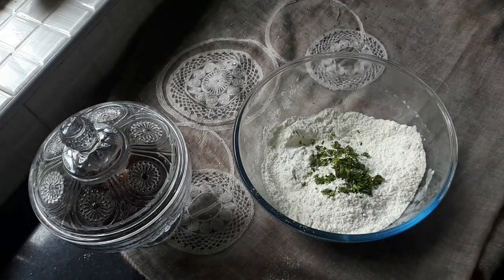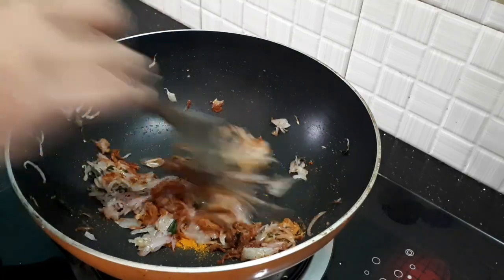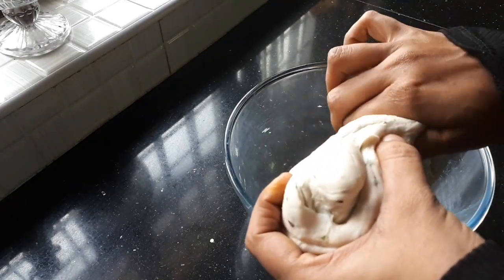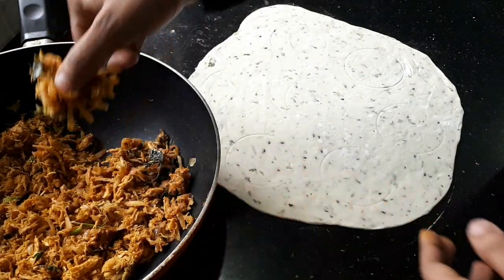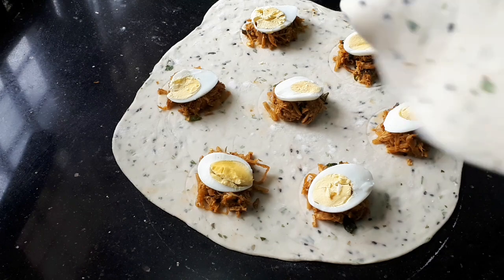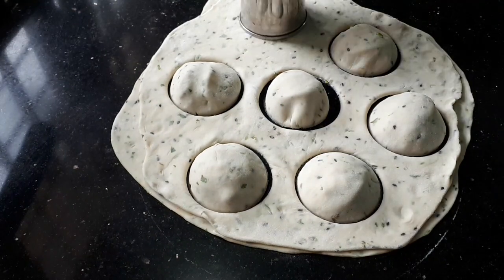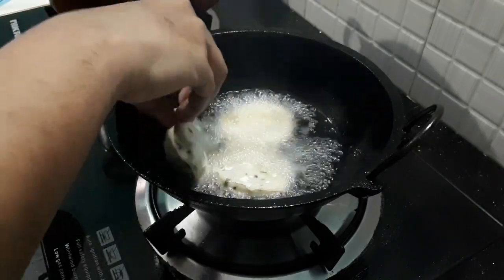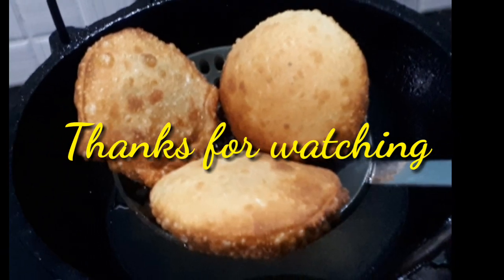ഇനി നോമ്പ് തുറക്കുമ്പോളും വൈകുന്നേരം നാലു മണിക്കും ഇതൊന്ന് മതിയാകും || Ramadan Iftar special